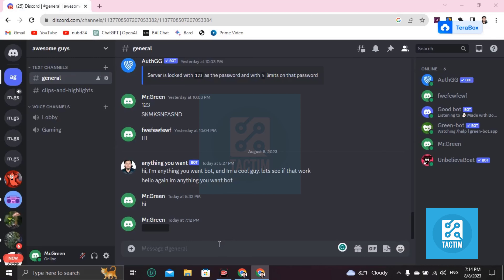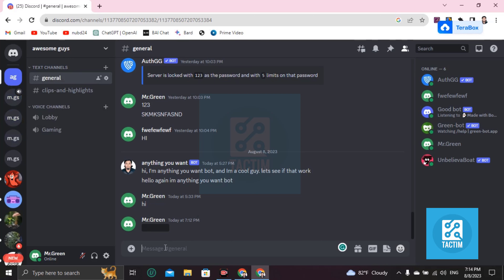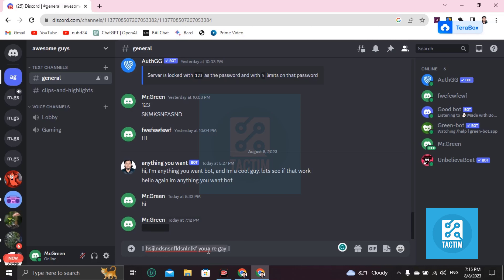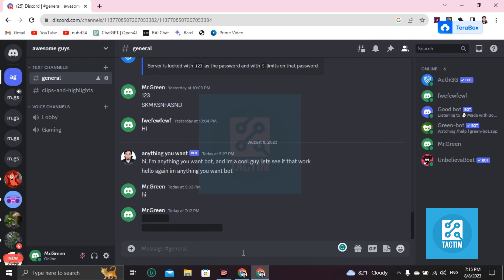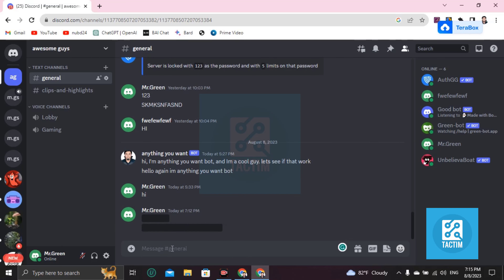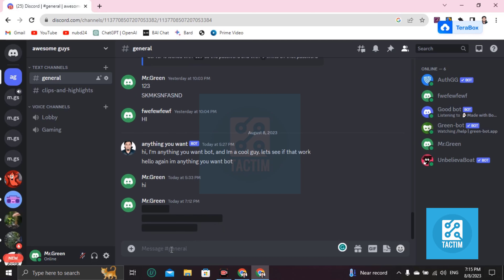How to Black Out Text on Discord | Protect Your Privacy with Redaction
Want to share a message on Discord while keeping sensitive information private? This tutorial will teach you how to black out or redact text effectively. Whether it's for security reasons or just a fun way to engage your audience, learn the simple steps to hide content in your Discord messages. Watch now and master the art of text redaction!

 Black out text on Discord, redact messages, hide sensitive information, protect privacy, Discord message security, text redaction tutorial, secure messaging on Discord